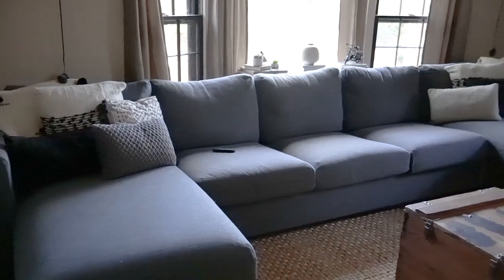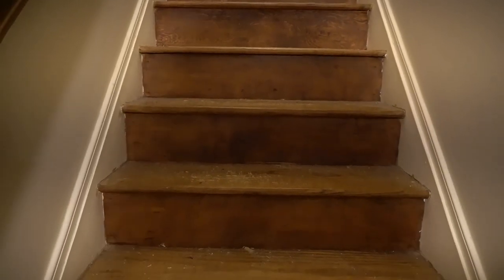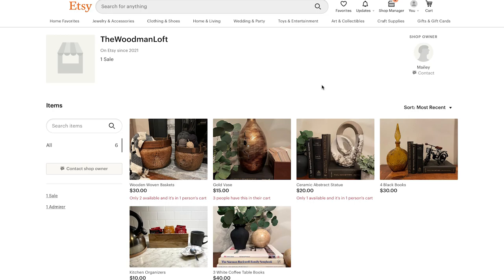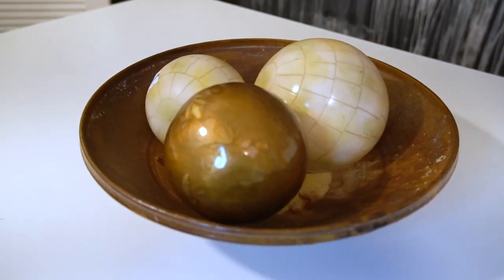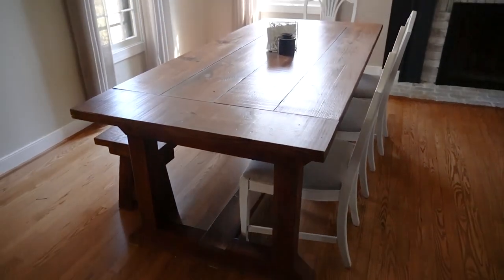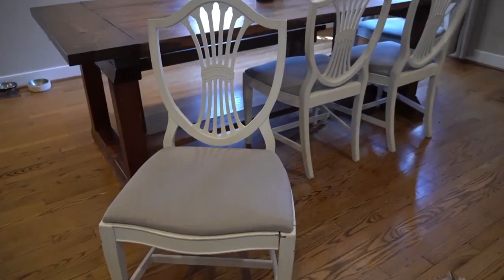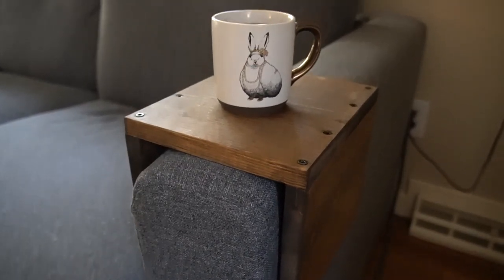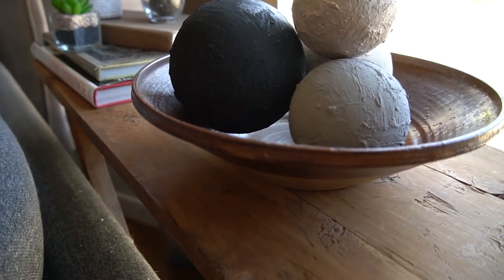5 DIYS in 5 DAYS| Ikea Hacks and More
Did I sleep this week? No not really! But I had so much fun getting the these 5 DIY projects done this week.

I'll be working on listing everything I have for my Etsy shop over the weekend.
Link to my Etsy shop

The first project I did was making two wooden caps that fit perfect on the arms of my couch. These wooden caps make a perfect little side table. This quick little project is seriously one of my most favorite things I've ever made.

Tuesday- I painted the stairs going down to our basement. I did a fun line design on the stairs and all it took was a piece of paper.

Wednesday- I worked on two pieces I got to sell on my Etsy shop. The first pieces I did a grey to black ombre baking soda paint look. Then I made some colored plastered decrotive balls. For that I used Joint compound and paint.

Thursday- I fixed up some chairs I have in our dining room. I painted them a charcoal grey and reupholstered them.

Friday- I took an Ikea Skadis and turned it into a jewelry holder. This was super easy but I love it!!!